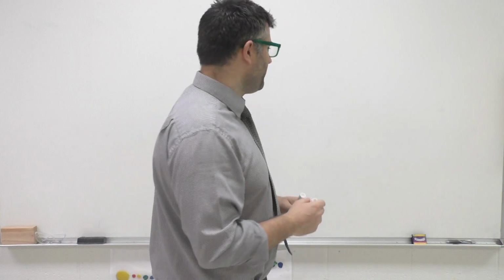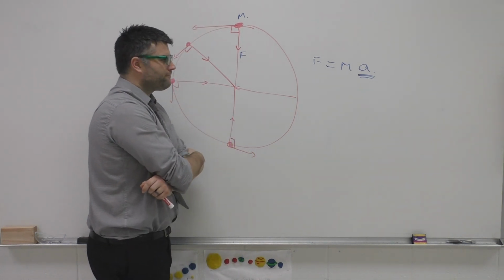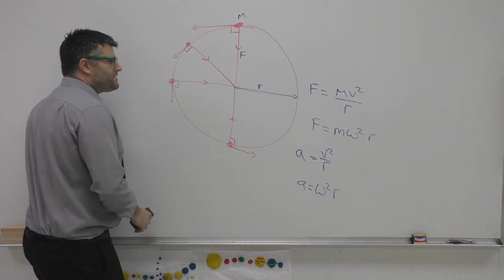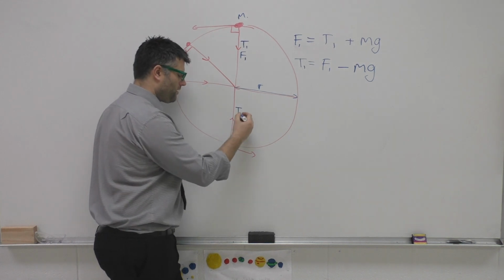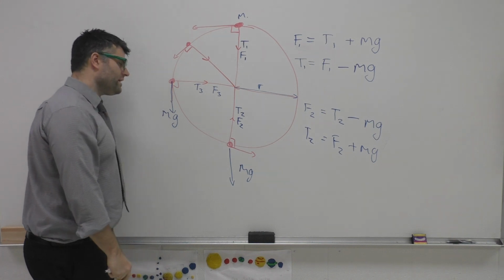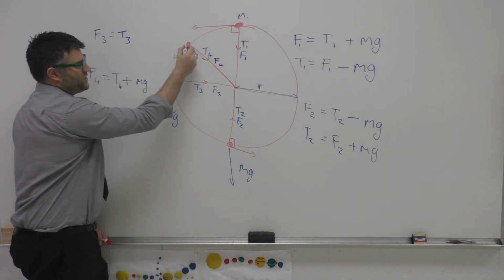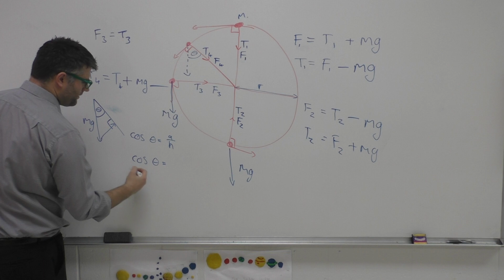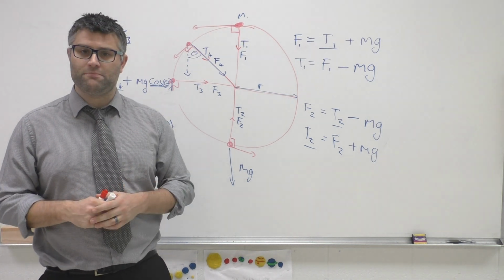Circular motion 2